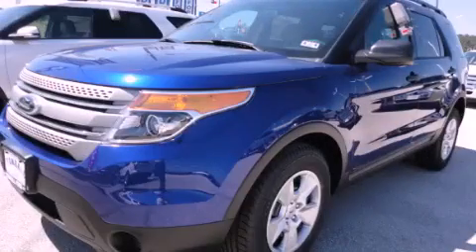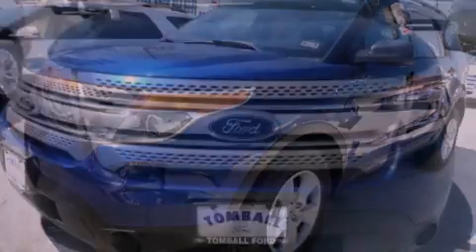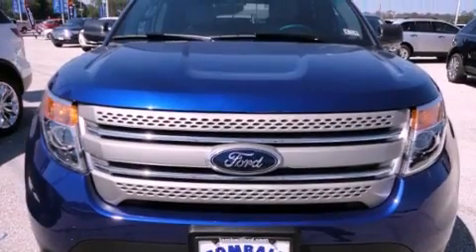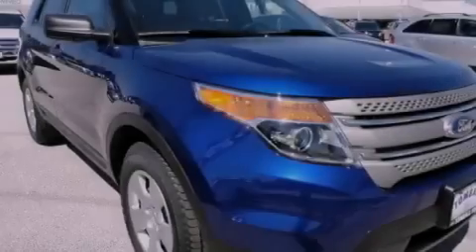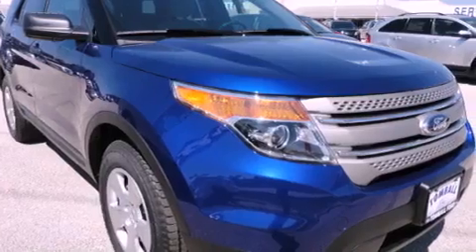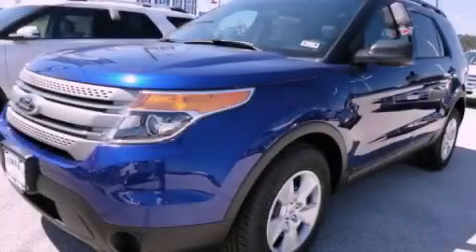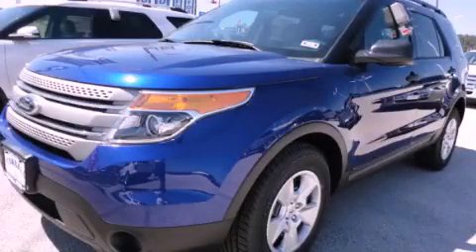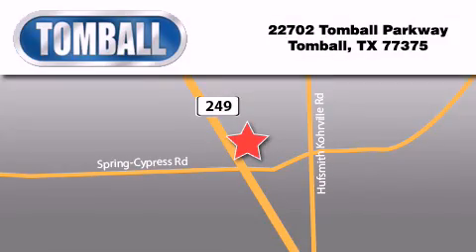2013 Ford Explorer Tomball TX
Year : 2013
 Make : Ford
 Model : Explorer
 Engine : 3.5L Ti-VCT V6 -inc: 3.39 axle ratio
 Trans . : Automatic
 Exterior : Deep Impact Blue Metallic
 Miles : 3
 Interior : Medium Light Stone
 Stock : GA33288